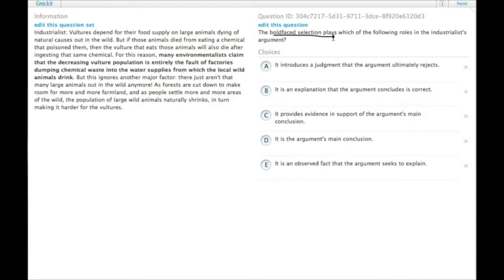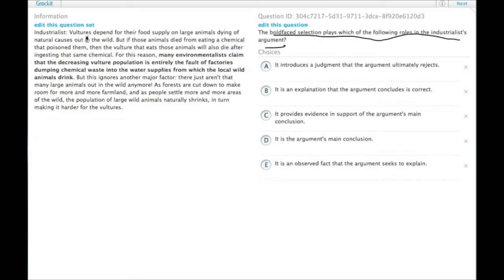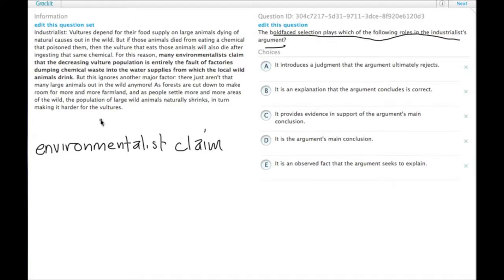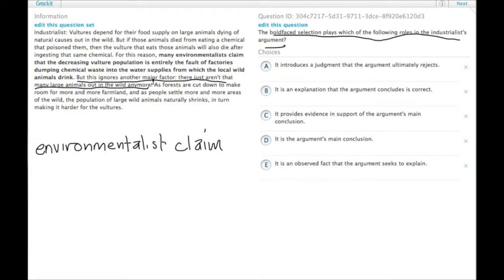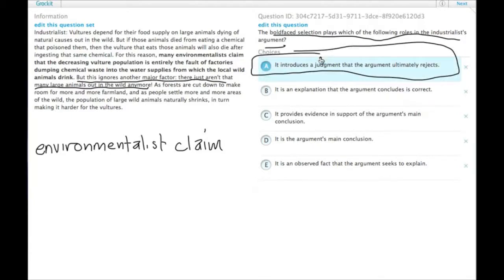Grockit GMAT Verbal - Critical Reasoning: Question 304c7217